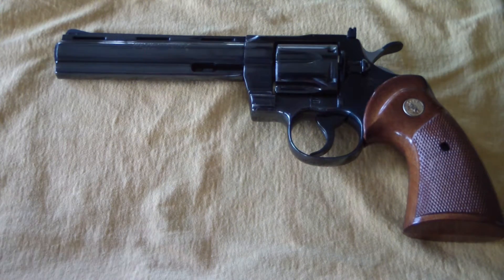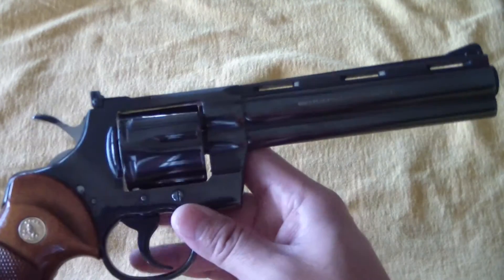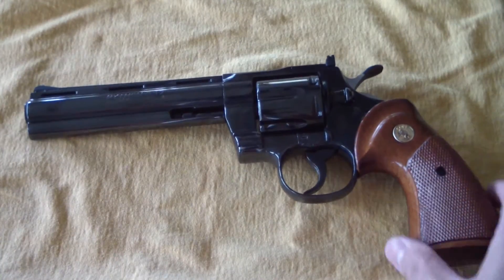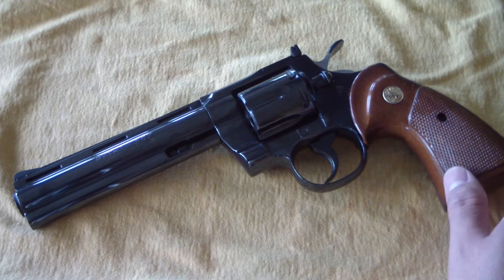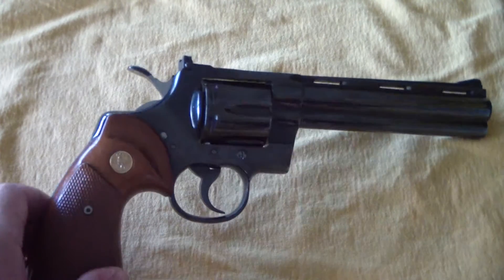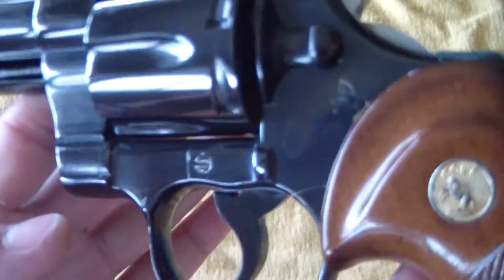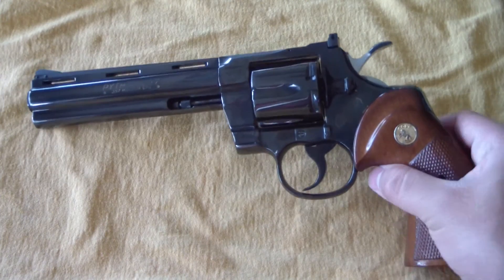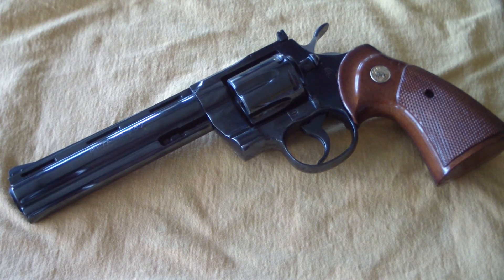Colt python 357 magnum close up in HD BATJAC J.W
A close up look at the colt python 357 magnum in full HD.